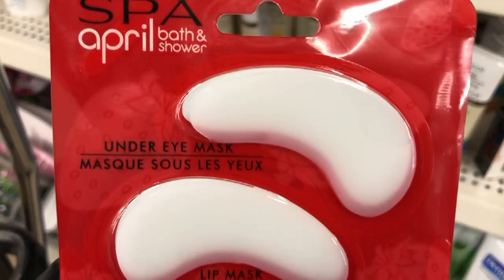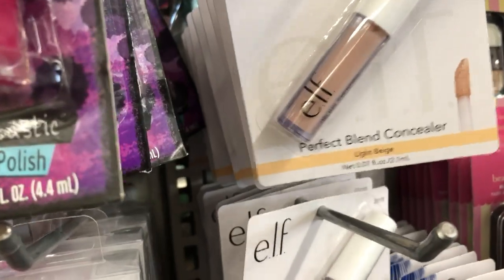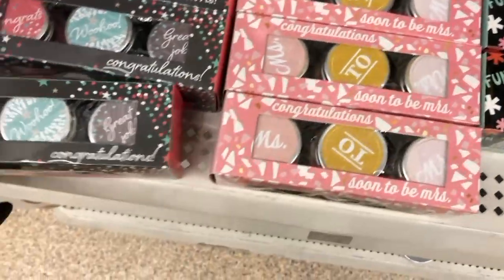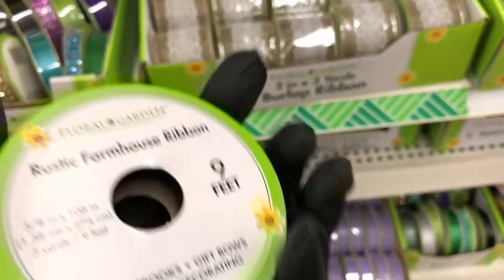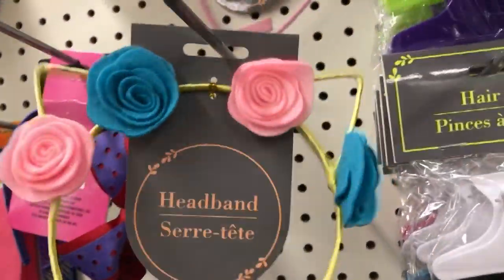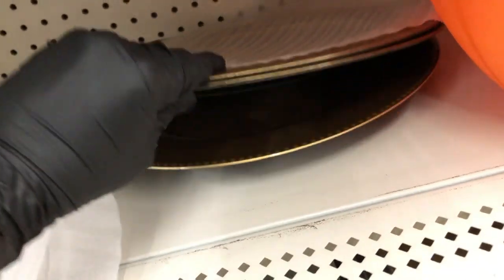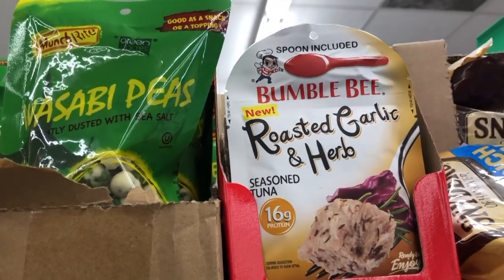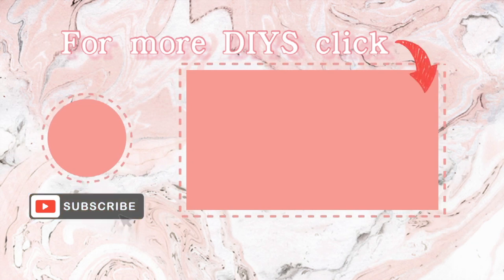Shop With Me Dollar Tree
Hi everyone, I hope you enjoy this walk thru of Dollar Tree.  I had to do a voiceover because I was wearing my mask in the store.

I hope you're all doing well.  Stay safe and I'll see you in my next video!